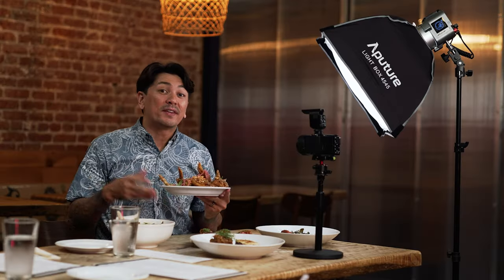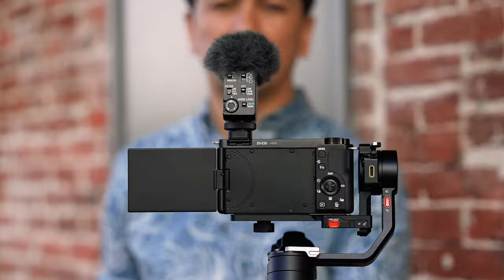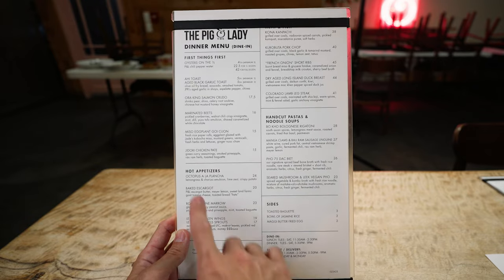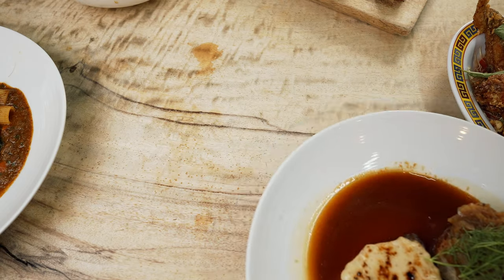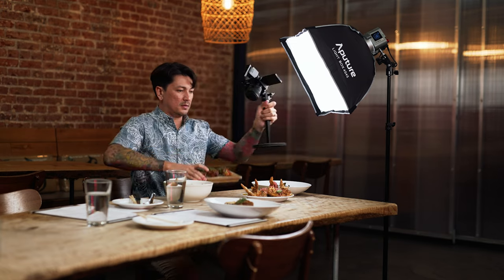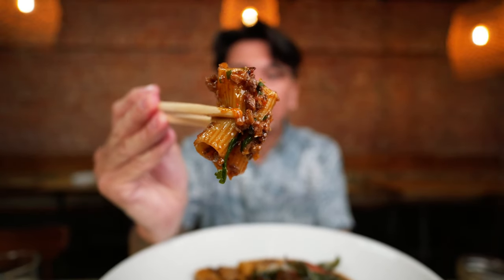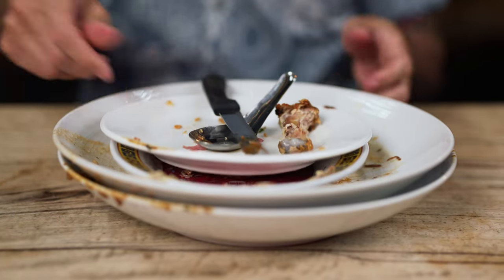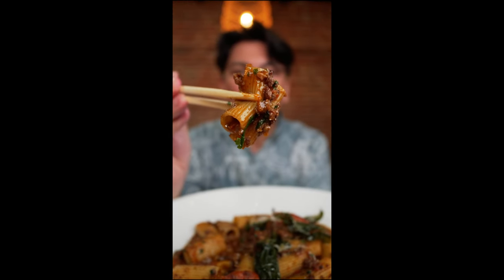How To Be A Food Influencer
How to be a food influencer with my Sony ECM-B10 Compact Shotgun Microphone!

00:00 - How to be a food influencer
00:15 - Exterior Shorts
00:44 - How to get better vlogging audio
01:25 - Setting up in the restaurant
01:41 - My FAVORITE camera Stand
01:56 - Be respectful and considerate
02:19 - Filming the menu
03:00 - Omnidirectional and Noise Cancelation Mode
03:31 - Filming the food and thumbnails
04:03 - Food porn shots
04:34 - The HARDEST thing of me to film in public
05:26 - Microphone settings
05:45 - Eating on camera
05:59 - Shooting horizontal and vertical at the same time
06:07 - Sony 11mm wide angle lens
06:18 - Two people in the shot with Unidirectional pickup pattern
06:35 - What I do after I get all my shots
07:20 - The TikTok I was able to make